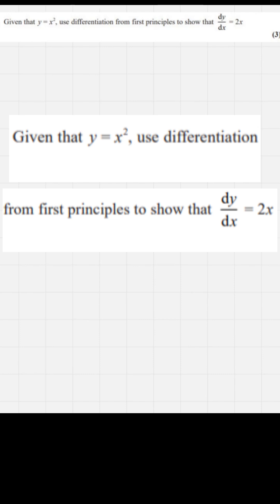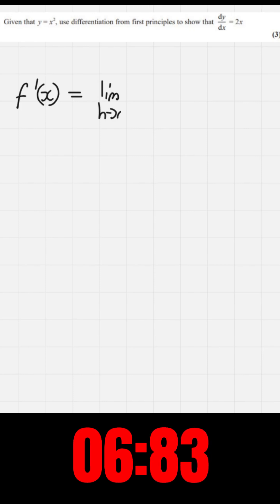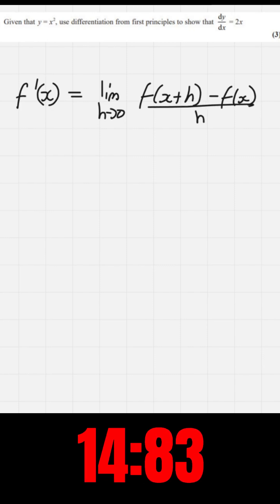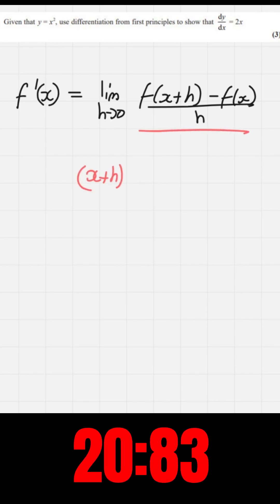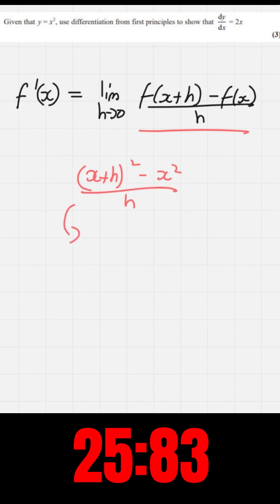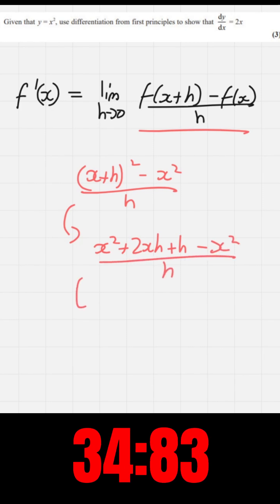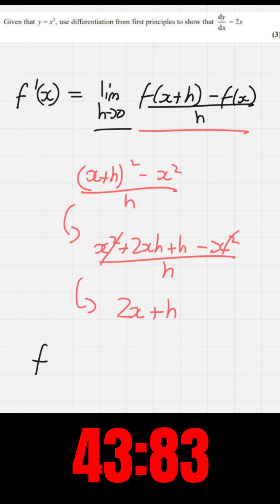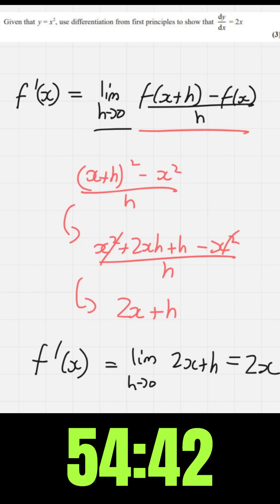CAN I SOLVE THIS MATHS QUESTION IN UNDER 60 SECONDS: Paper 1 Edexcel Q4 2024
A-level Paper 1 Edexcel Q4 2024, differentiation from first principles